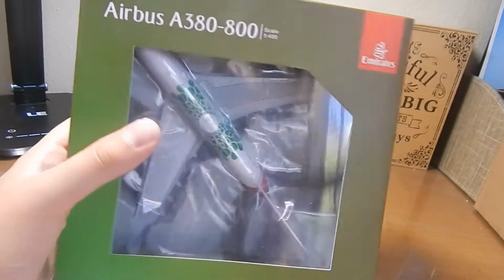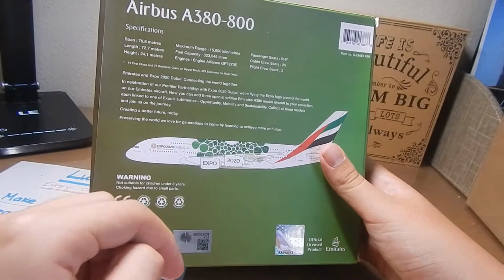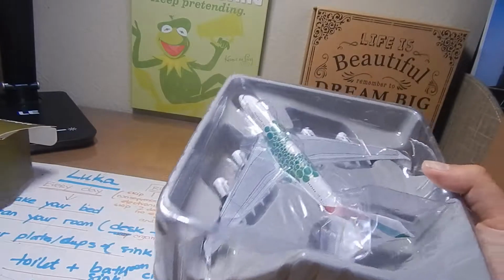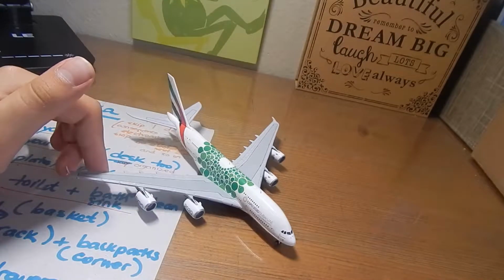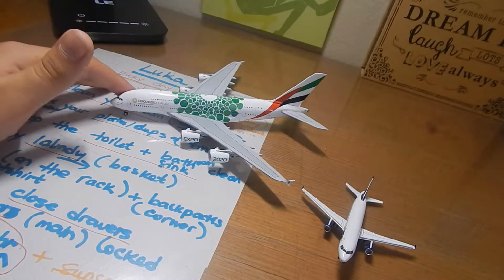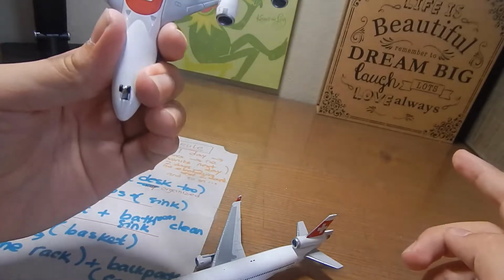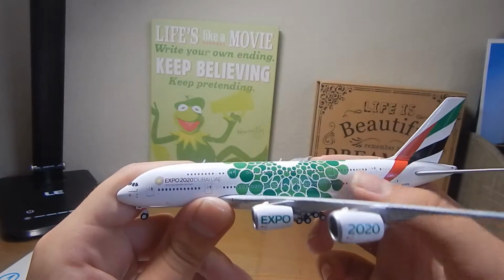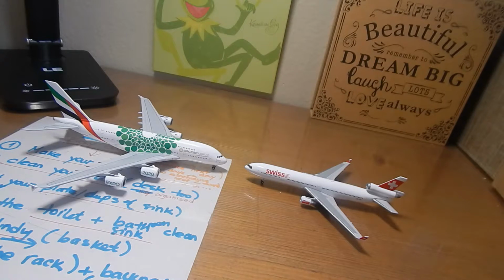Geminijets 1/400 Emirates A380 2020 EXPO GREEN UNBOXING AND IN DEPTH REVIEW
Was up everybody!!! I am back with another video that I promised to release with that of course being my last model I got, the Emirates A380 in the 2020 EXPO colors.